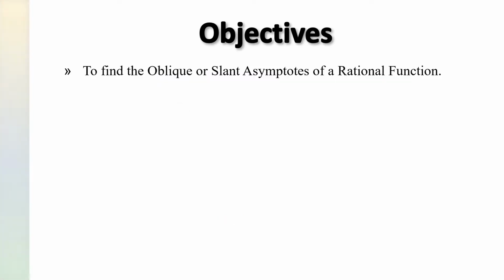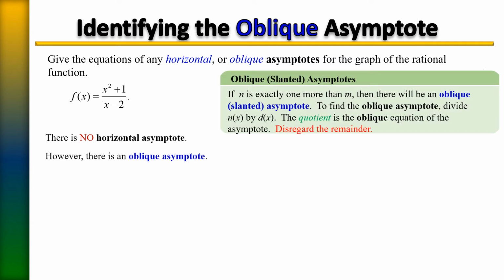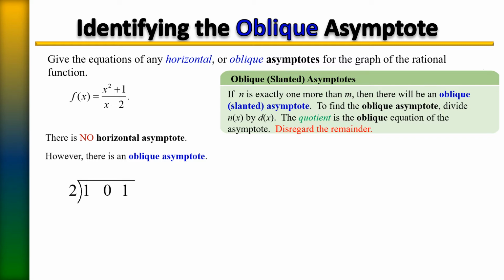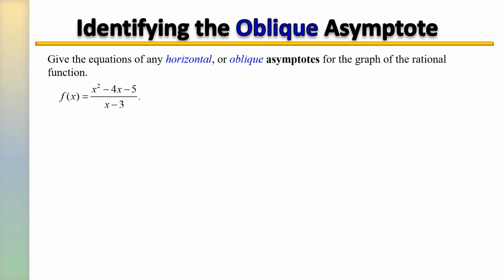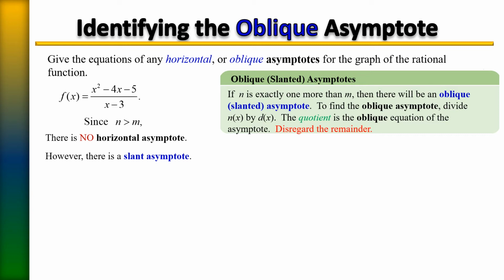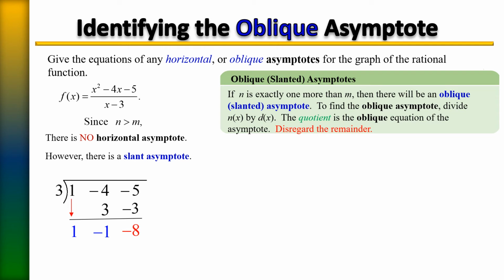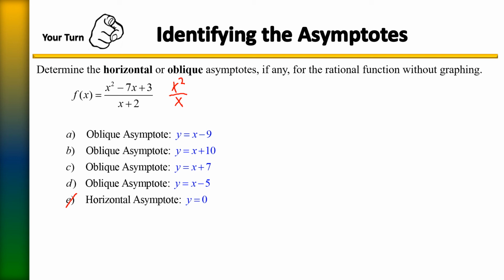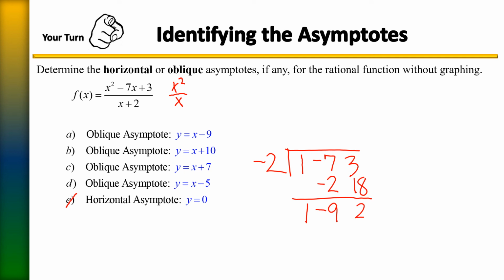How to Find the Oblique or Slant Asymptotes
Oblique or Slant Asymptotes by Dr. Terri J. Speights, Professor at Palm Beach State College